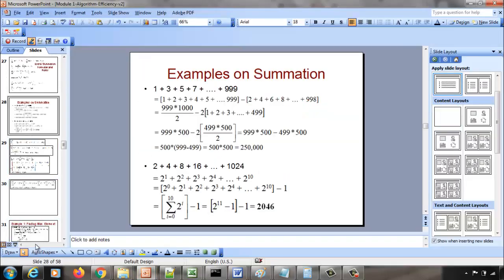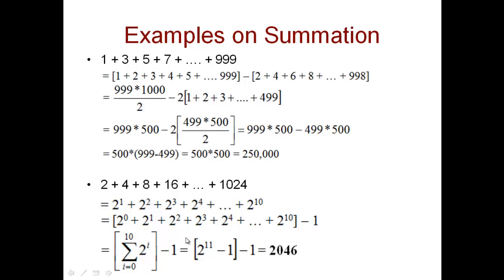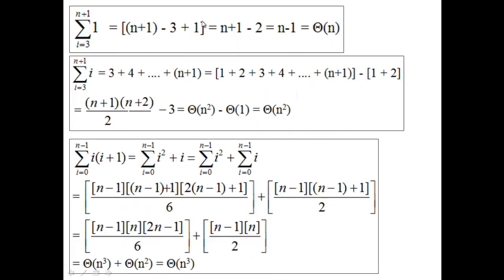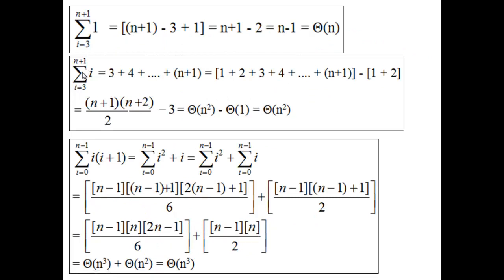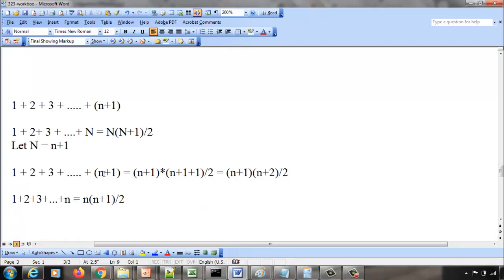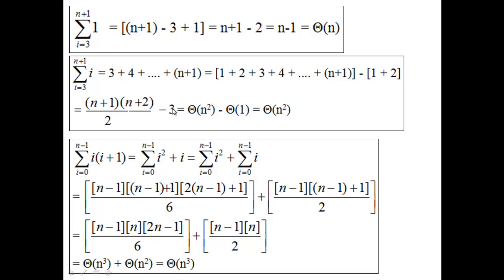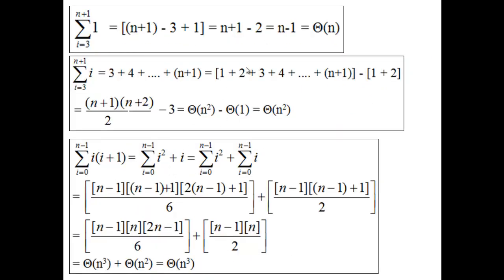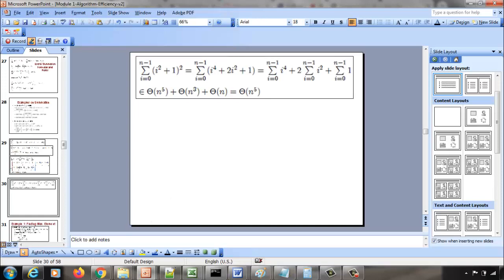CSC 323 Fall 2020: 1.7 Math Examples using Summation Formulas